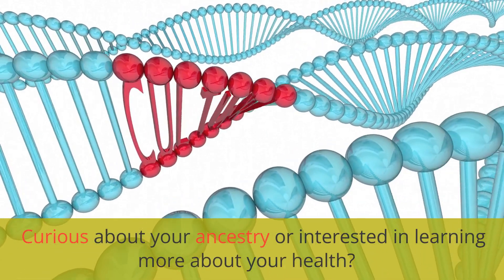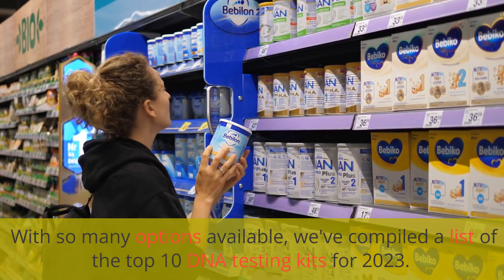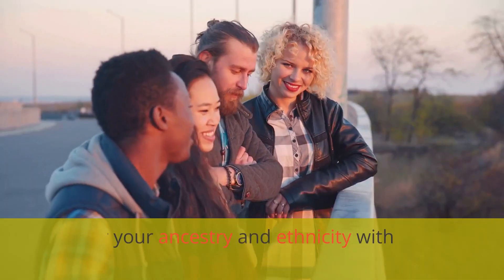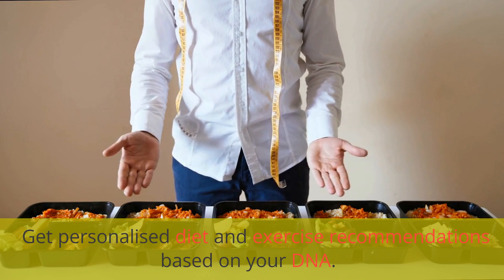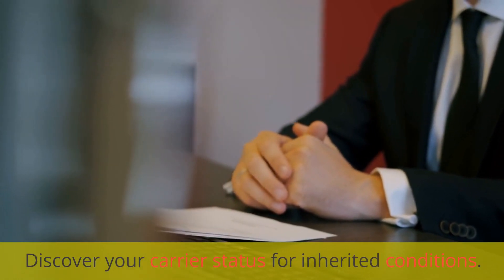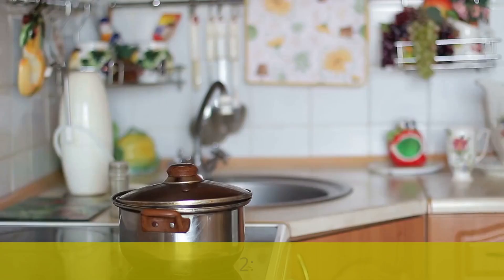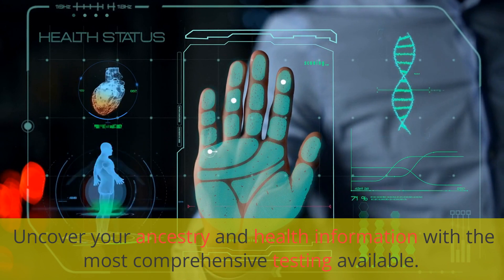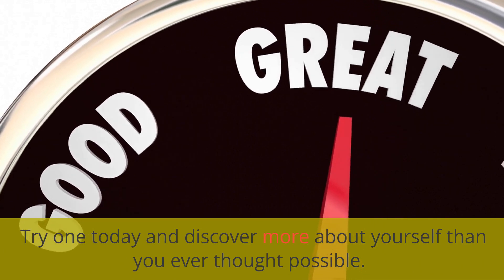"Discover Your Unique DNA Secrets with the Top 10 DNA Testing Kits of 2023"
Have you ever wanted to know more about your ancestry and genetic health risks? Look no further than the top 10 DNA testing kits of 2023! From ancestry reports to health insights, these DNA testing kits will provide you with personalized and fascinating information about your unique DNA. Don't miss out on the chance to discover your one-of-a-kind DNA secrets! Click now to watch the video.